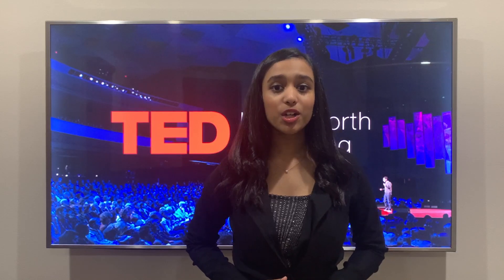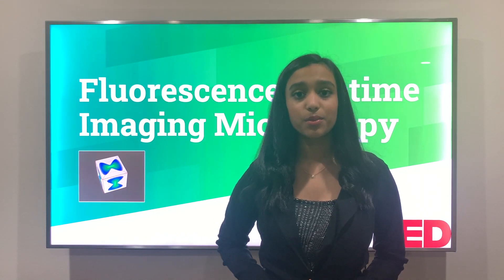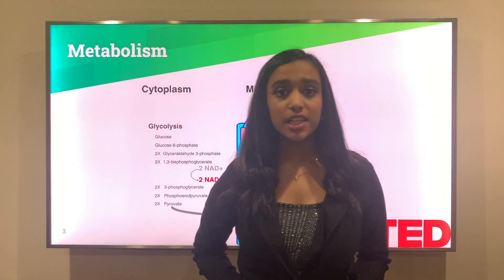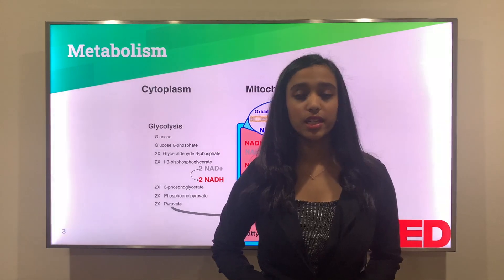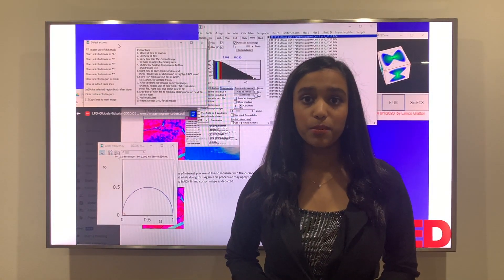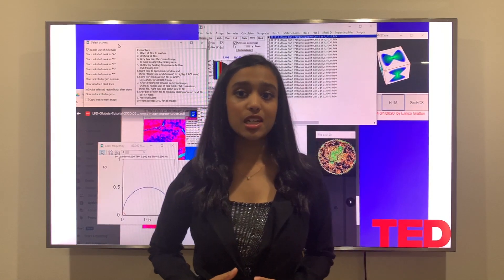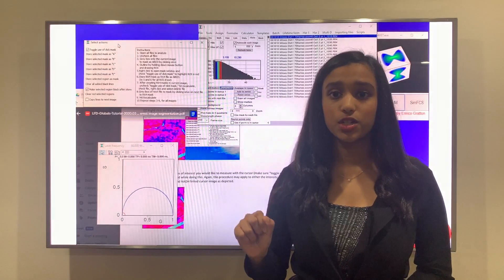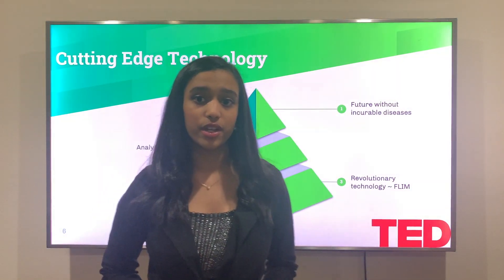Fluorescence Lifetime Imaging Microscopy | Pranathi Kollolli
Pranathi Kollolli talks about the science behind Fluorescence Lifetime Imaging Microscopy and how it can be applied in modern sciences.
This video is part of Wave 2 of the TEDxSesh collaboration with @irvineSTEMsesh